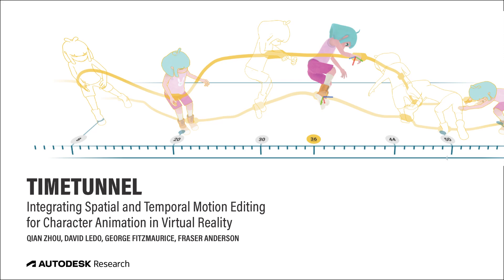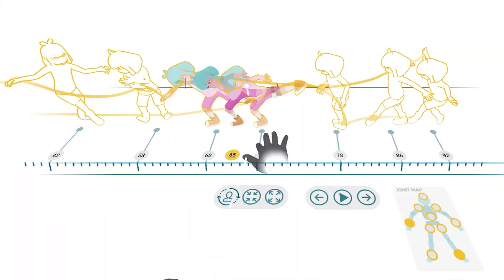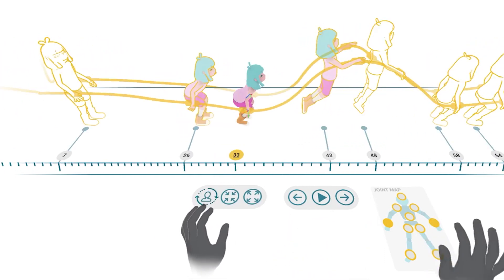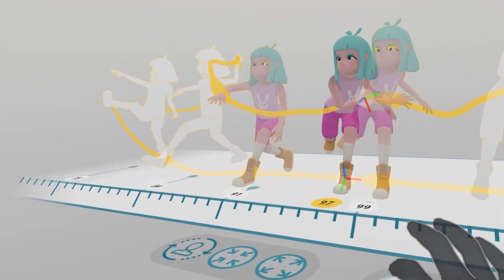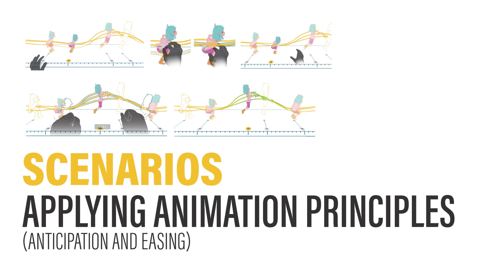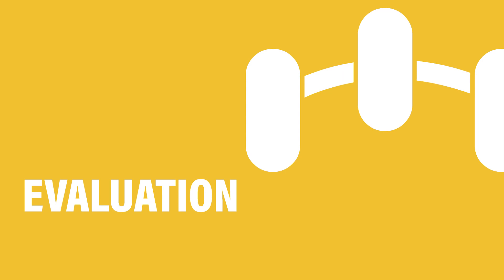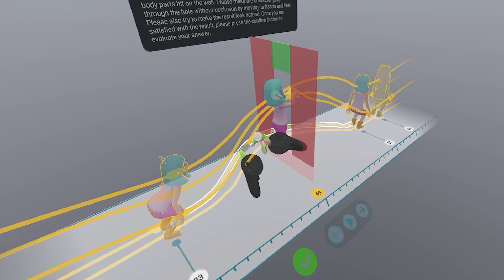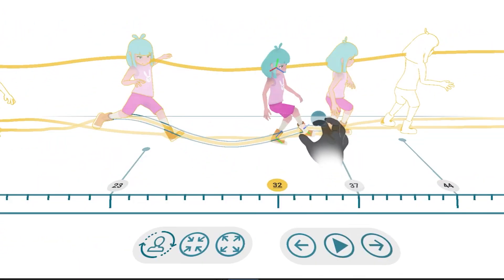TimeTunnel: Integrating Spatial & Temporal Motion Editing for Character Animation in Virtual Reality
Editing character motion in Virtual Reality is challenging as it requires working with both spatial and temporal data using controls with multiple degrees-of-freedom. The spatial and temporal controls are separated, making it difficult to adjust poses over time and predict the effects across adjacent frames. To address this challenge, we propose TimeTunnel, an immersive motion editing interface that integrates spatial and temporal control for 3D character animation in VR.